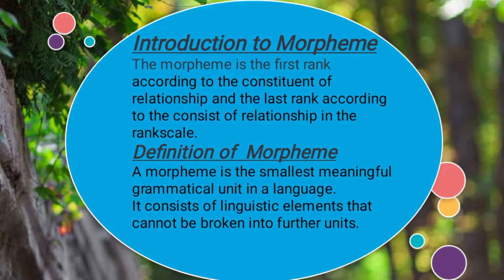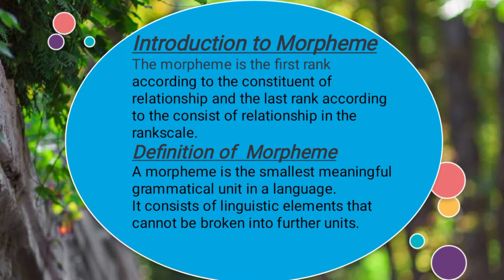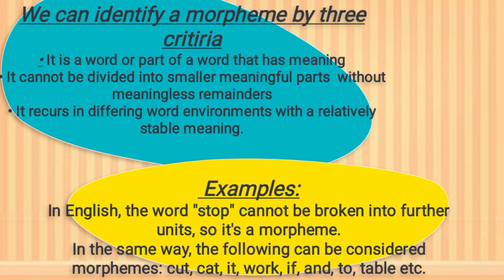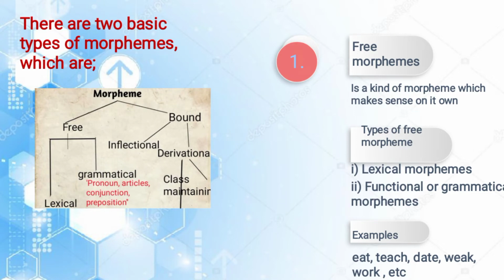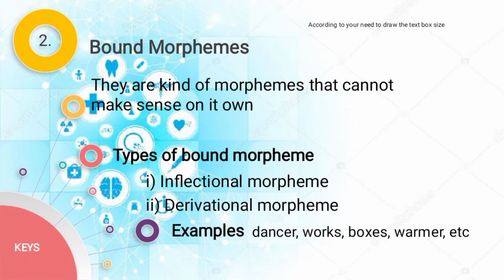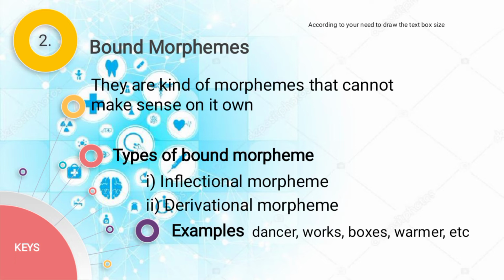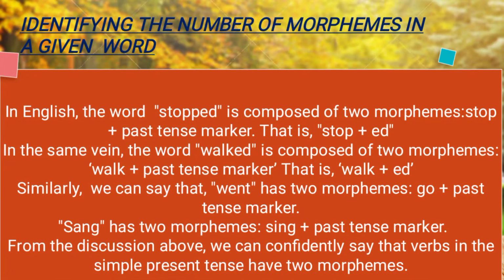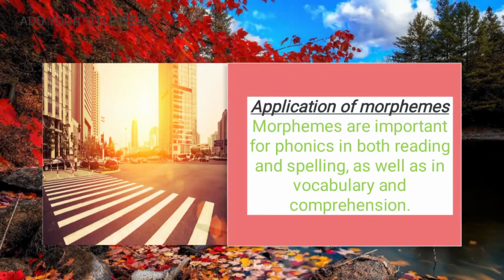Lesson on Morpheme